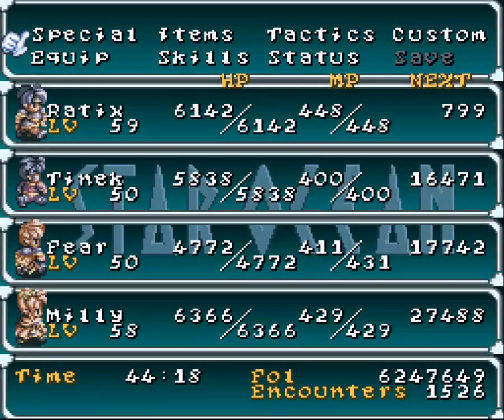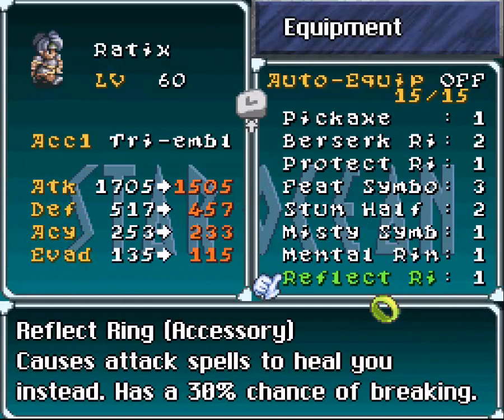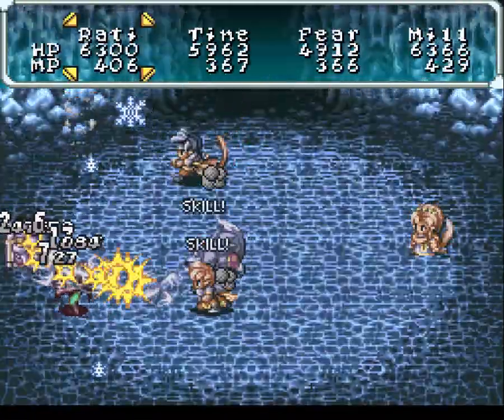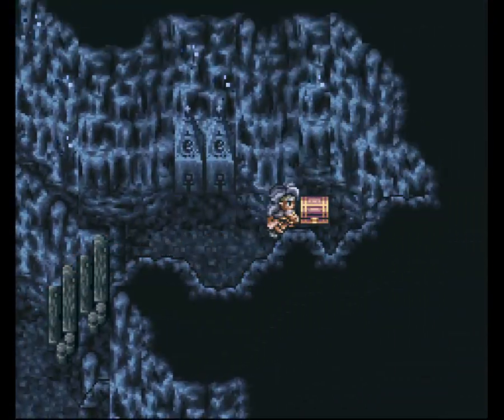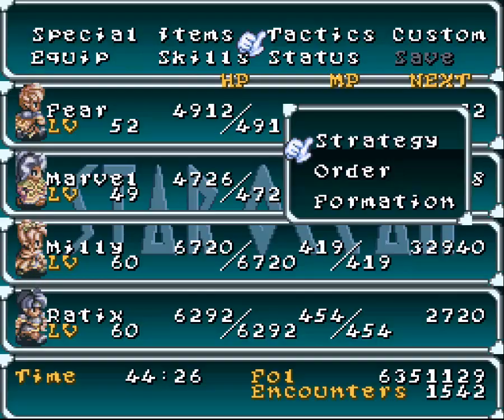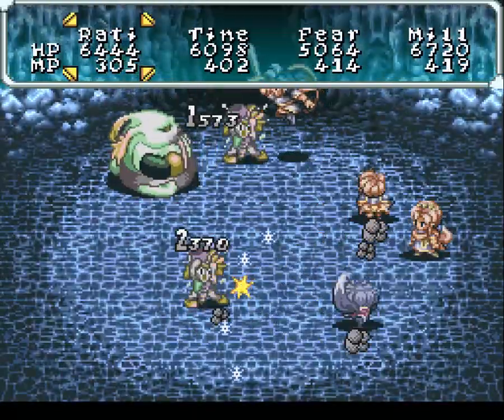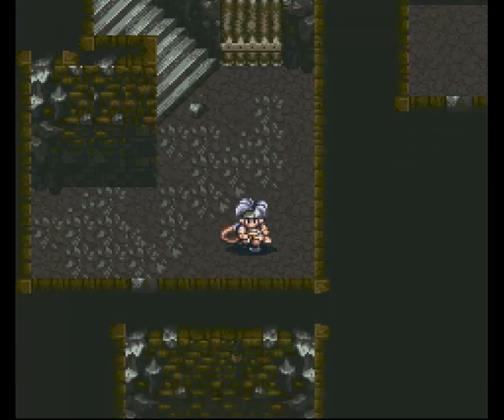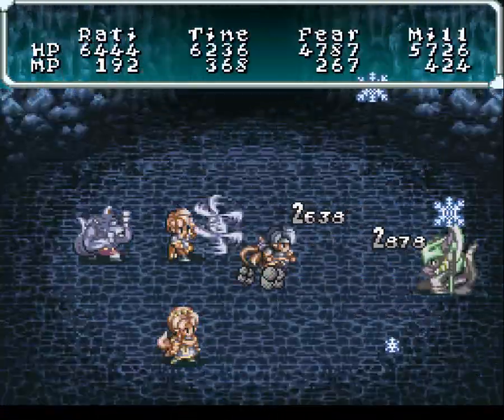Let's Play Star Ocean - Part 57 - 7-Star Ruins Part 1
Hello everyone!

In this episode, we continue through the 7-Star Ruins.